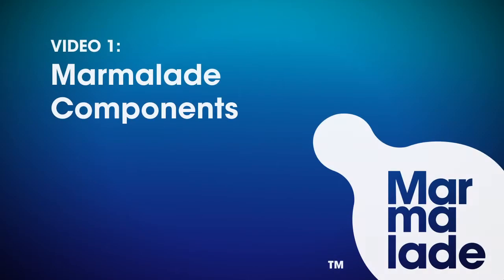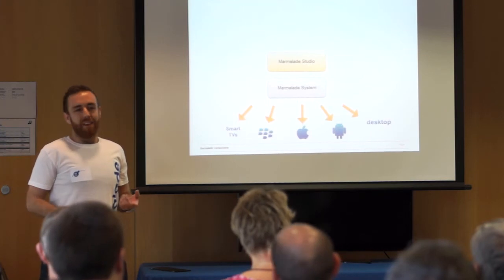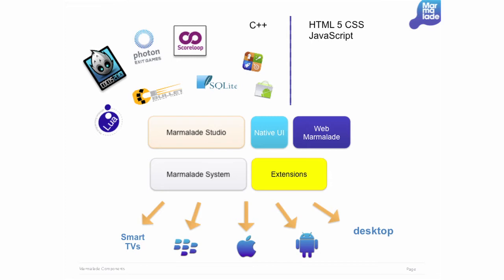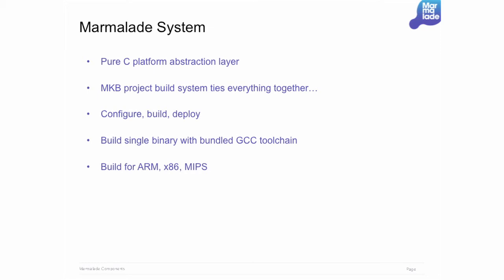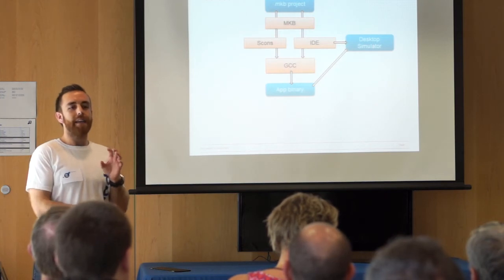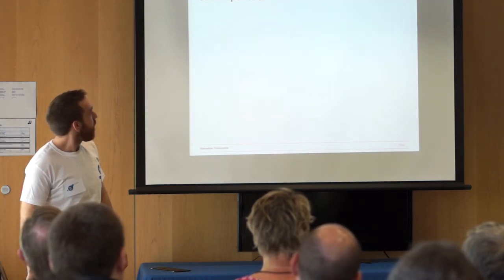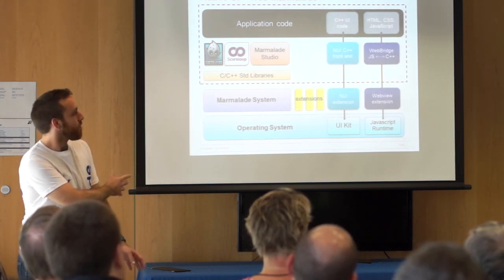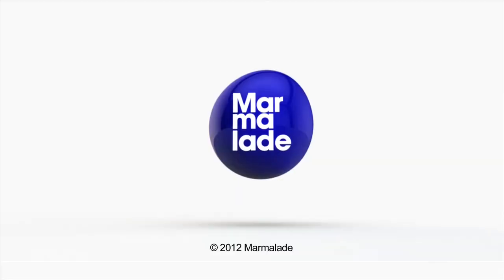Marmalade Developer Open Day: Marmalade's Components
Nick Smith talks about the components of the Marmalade SDK.